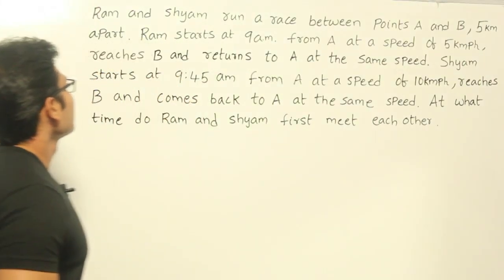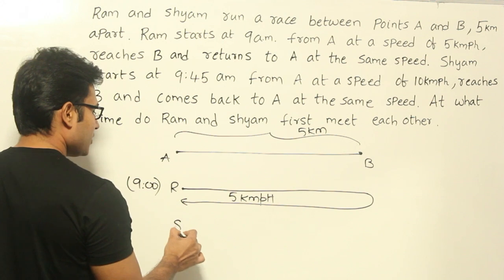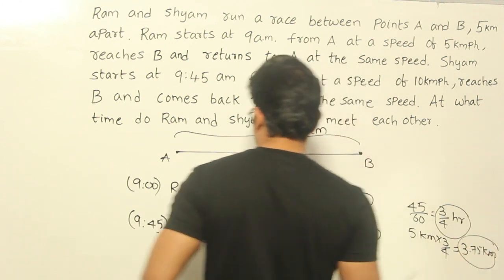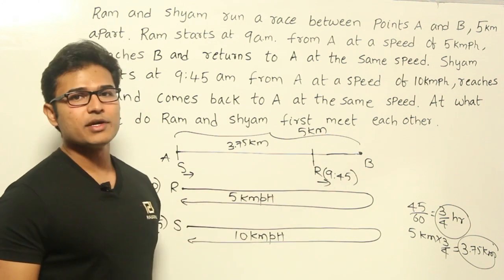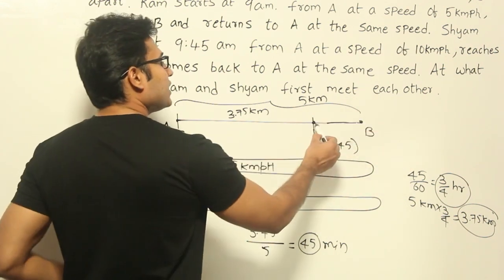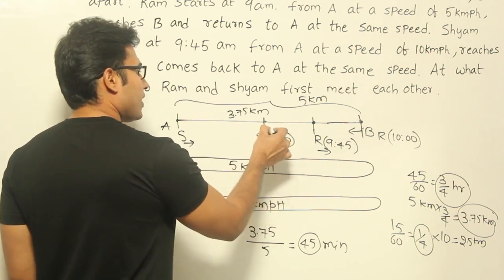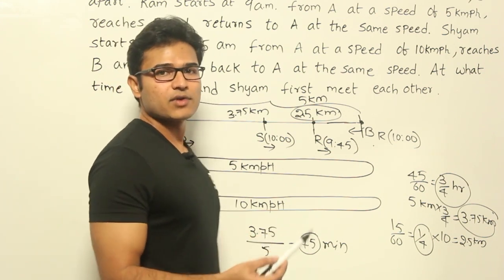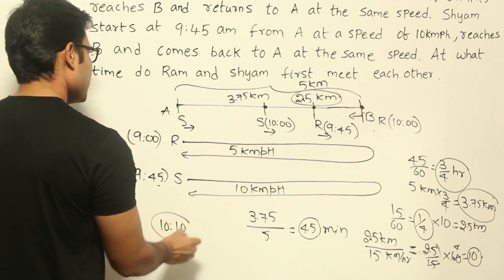Aptitude | Time & Distance | Example 8 on Relative Speed | Ravindrababu Ravula